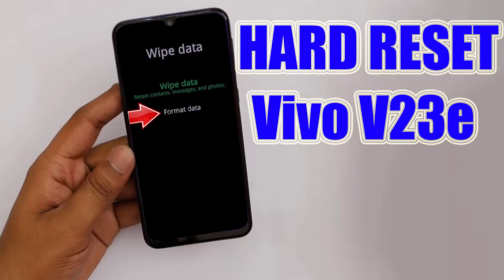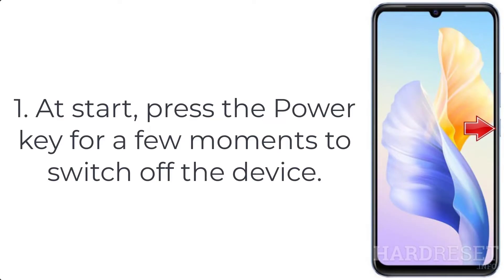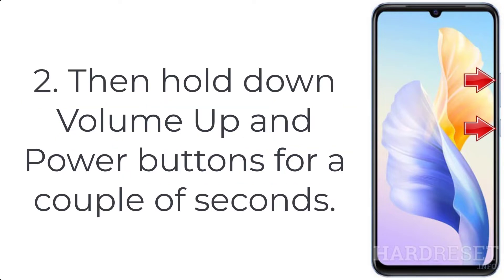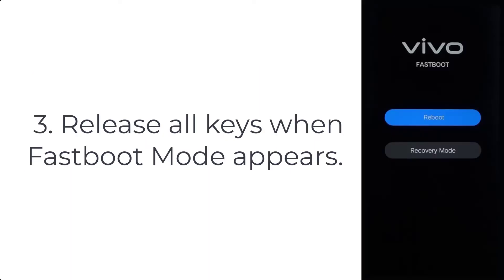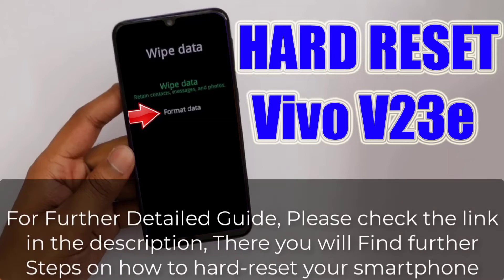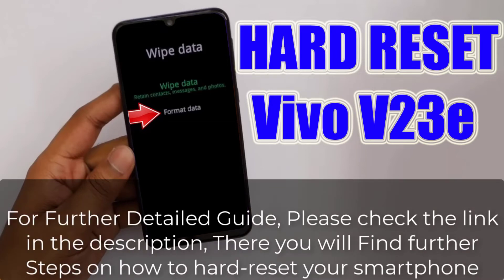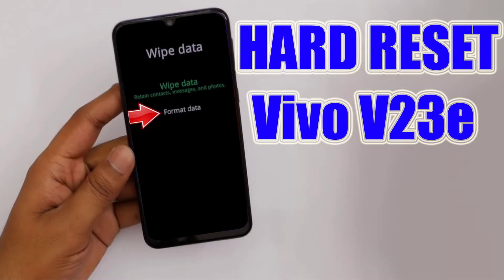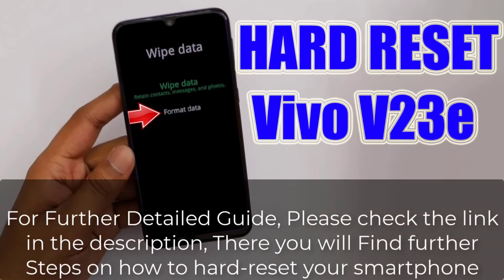Hard Reset Vivo V23e | Factory Reset Remove Pattern/Lock/Password (How to Guide)